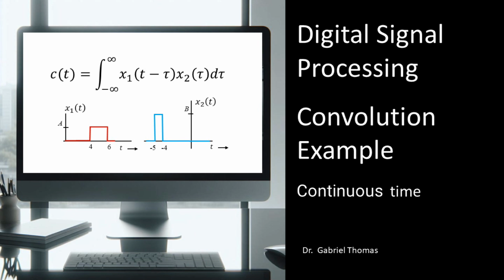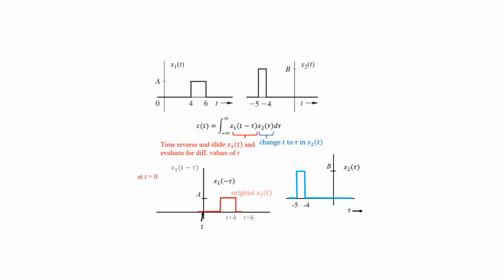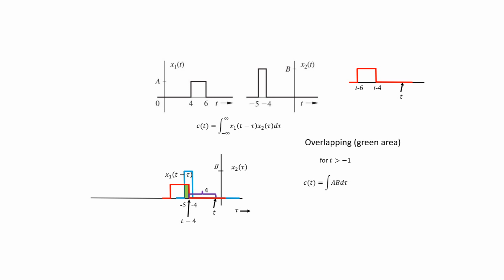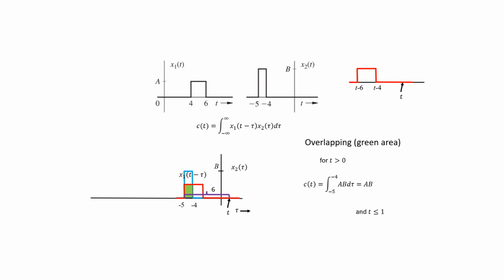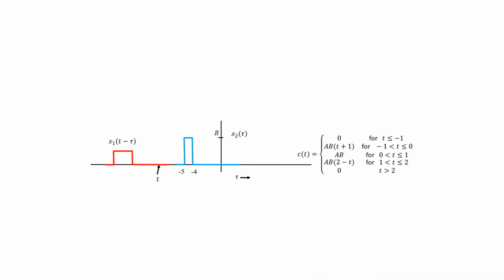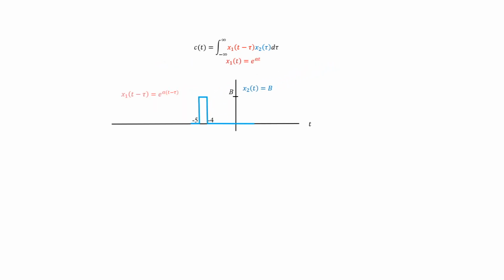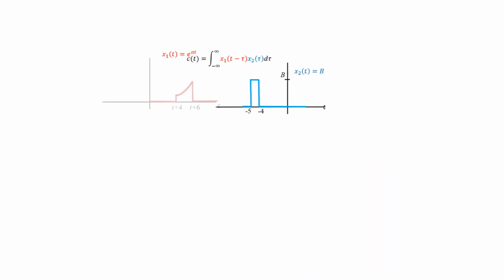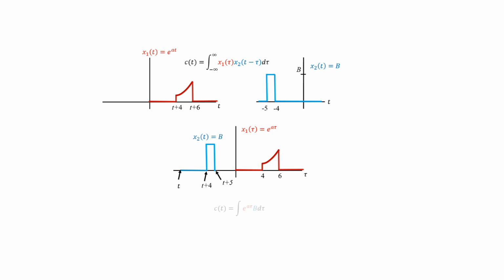DSP Convolution Continuous Time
Convolution